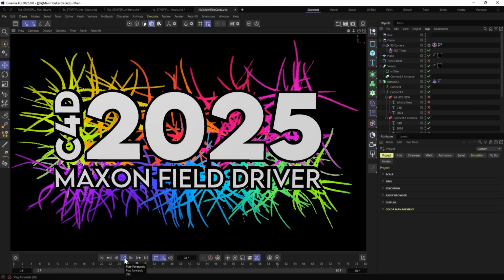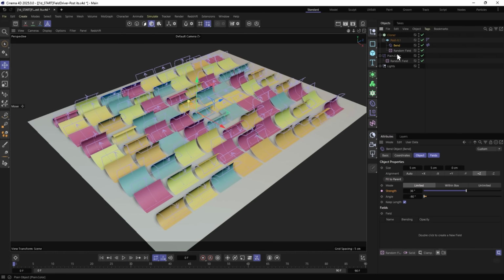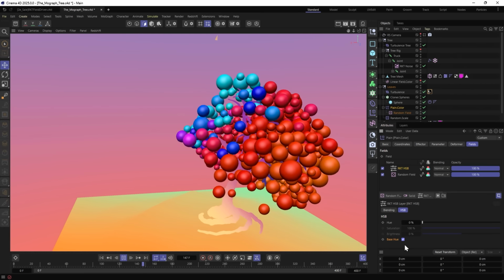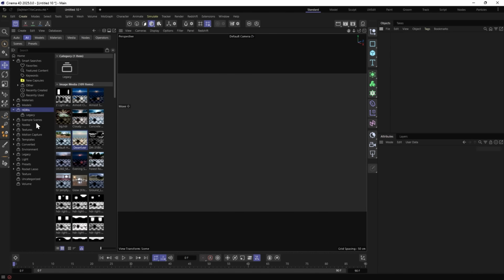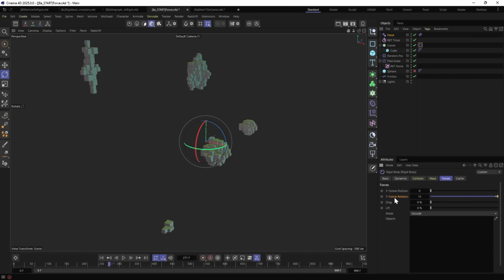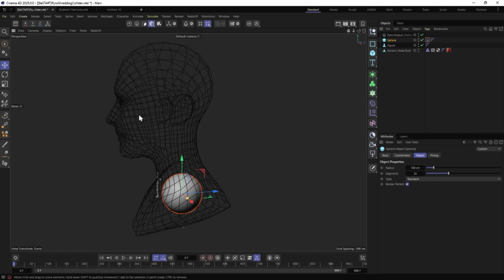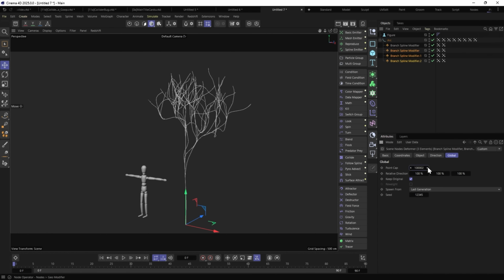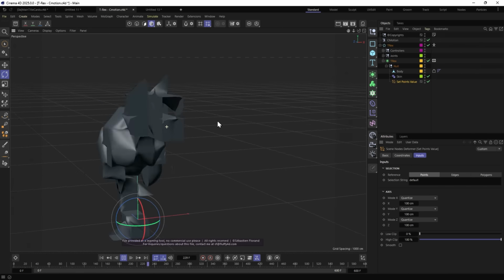What's New in Cinema 4D 2025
Time Stamps
00:00:00 Intro
00:00:28Maxon Field Driver
00:20:45 Rocket Lasso Field Driver
00:41:14 Pre-Roll
00:49:32 OCIO Changes
00:41:14 Pre-Roll
00:49:32 Cinema 4D Home
00:41:14 Pre-Roll
00:51:46 Asset Browser Additions
00:55:56 Object Profiler
00:59:57 Redshift Changes
01:08:01 Rigid Body Changes
01:17:53 Pyro Changes
01:30:56 Particle Changes
01:55:18 Import/Export
01:55:55 Capsules/Nodes
2:02:31 Outro